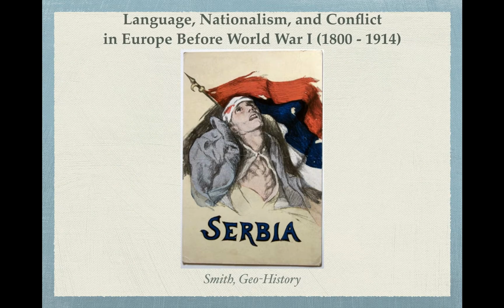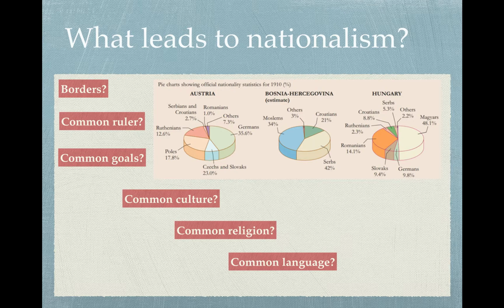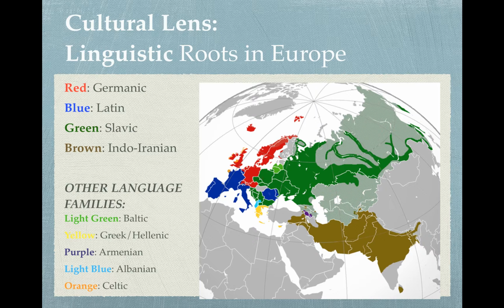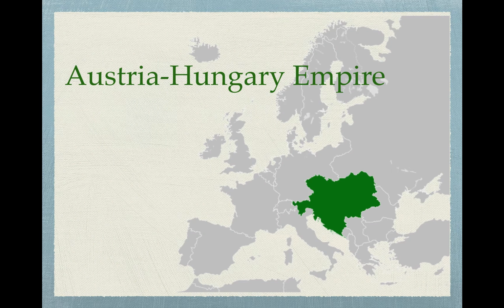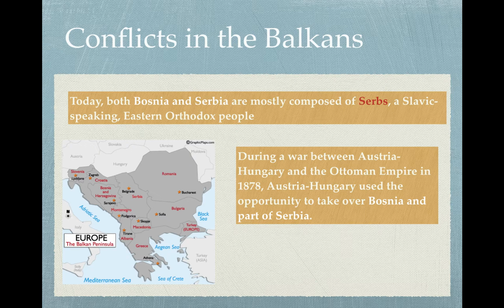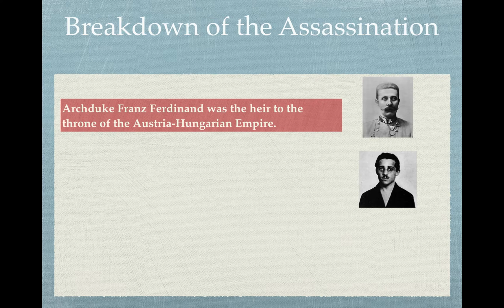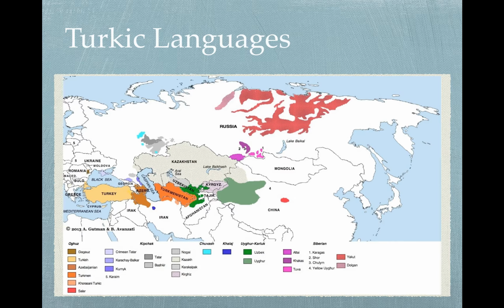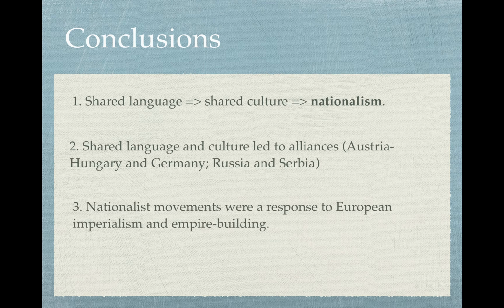Language, Nationalism, and Conflict Before WWI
An overview of the rise of nation-states with common language and culture in 19th century Europe. Serbia is a prominent case study in this video lecture.